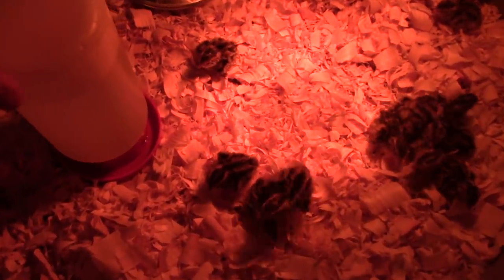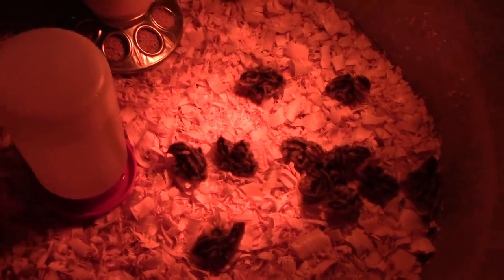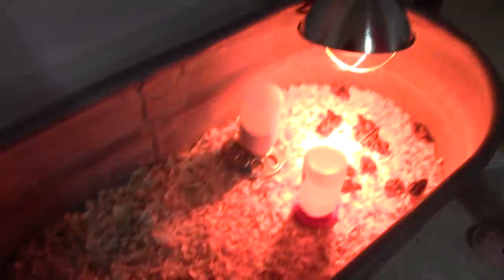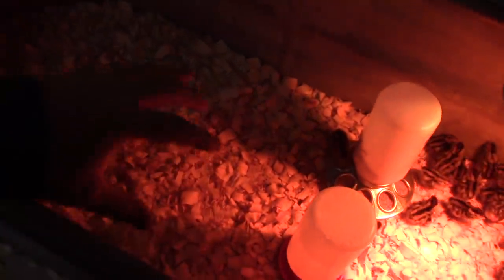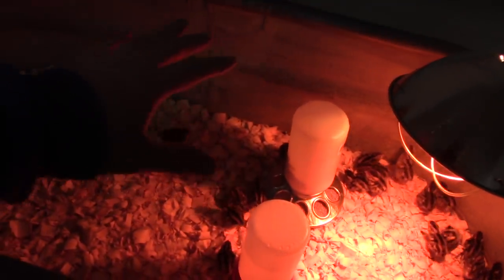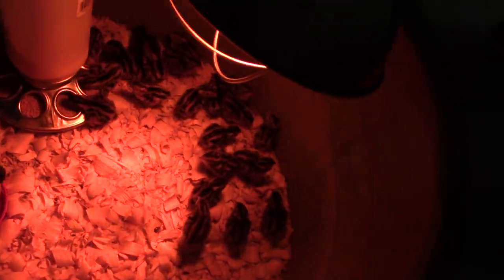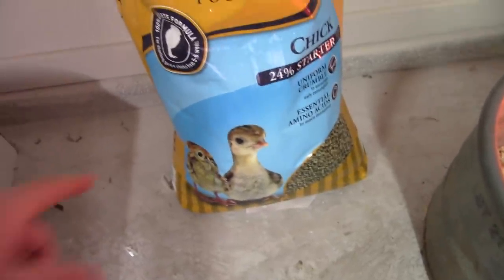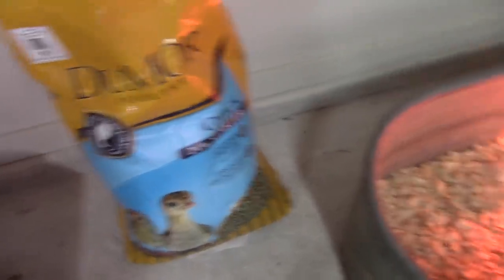How To Hatch One Of The Worlds Smallest Birds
How to hatch quail eggs. Look what hatched out of that tiny rare amazon egg. We got a lot of baby quail. We had I think 25 baby quail hatch out of the eggs we bought off of Amazon. We didn't buy these from e-bay like most people we actually fond a 3rd party seller on amazon and we snatched them right up. These eggs are rare to my home area not rare throughout the world.